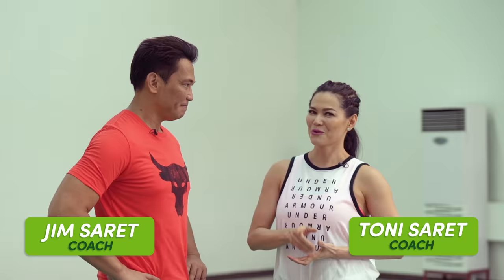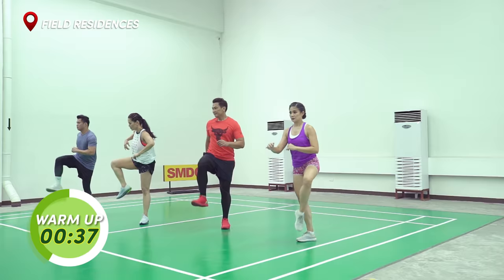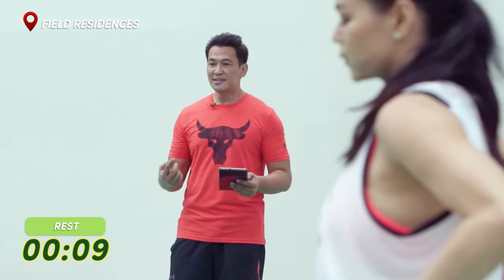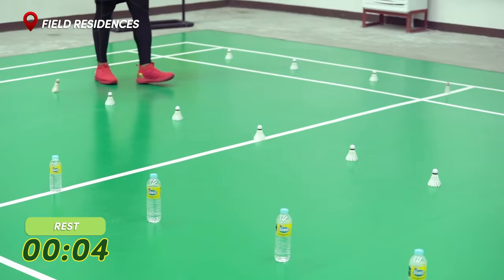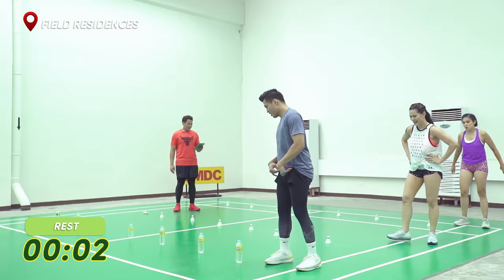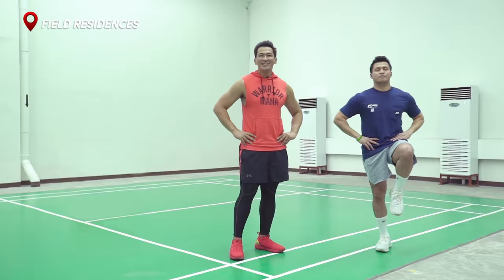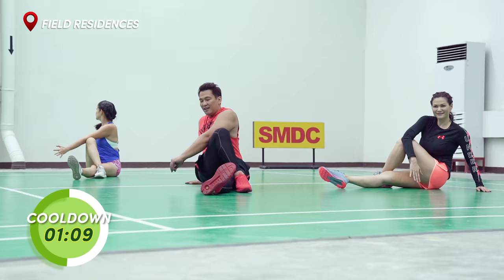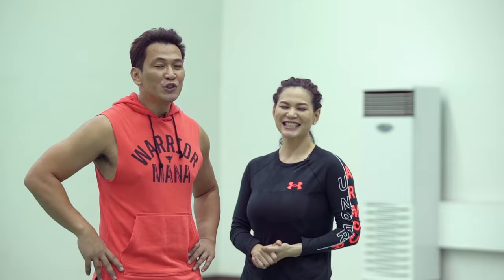Metabeats | Badminton Routine Workout on SMDC The Good Fit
Follow SMDC’s official accounts for more updates and other exclusive content about SMDC The Good Fit.